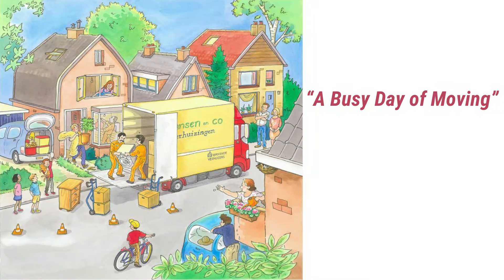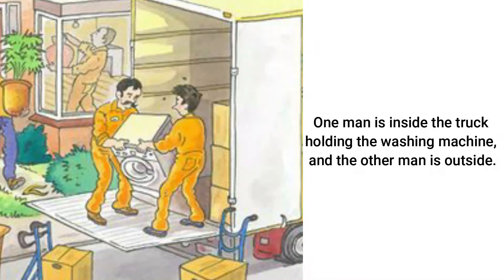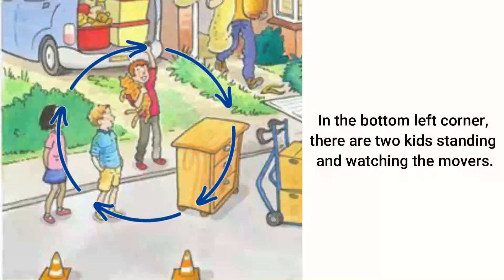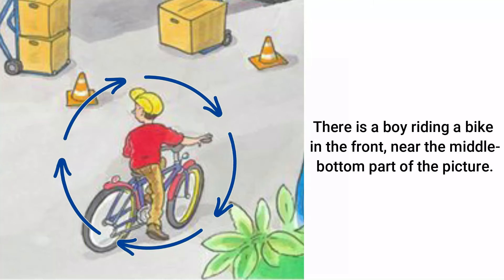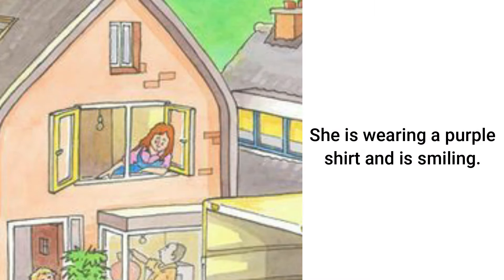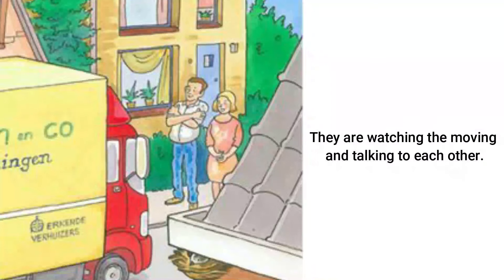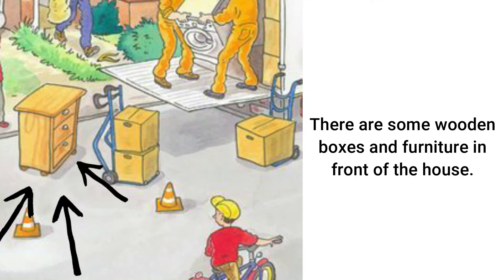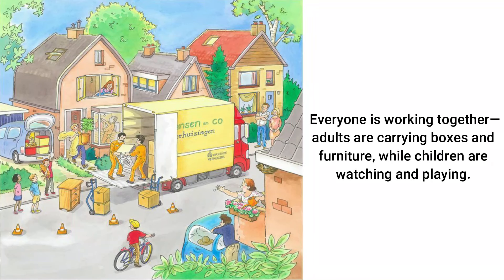Best Way To Learn English | Learn English With Picture | Listen And Practice | English spoken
This picture shows a cheerful and busy scene of a moving day in a friendly neighborhood. Everyone is working together—adults are carrying boxes and furniture, while children are watching and playing. Neighbors are smiling and waving, enjoying the day as they help each other. The sunny weather and colorful houses make the day feel even more special. It’s a perfect example of how teamwork and kindness can make even hard work, like moving, a happy and fun experience for everyone.